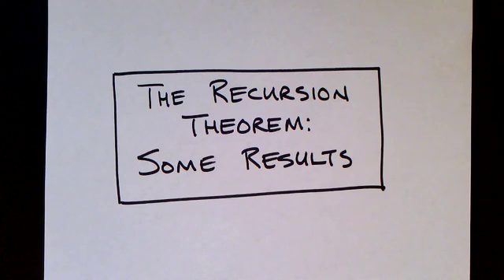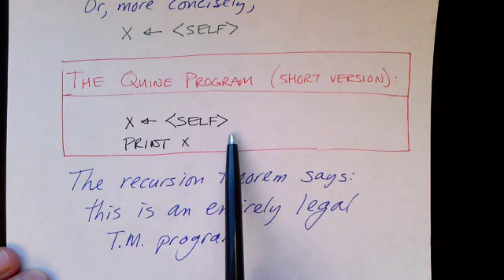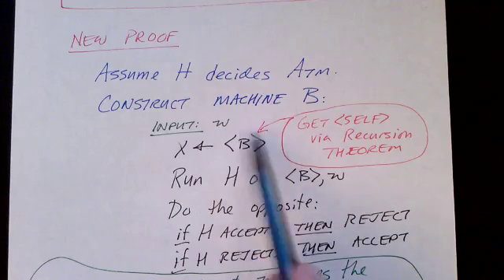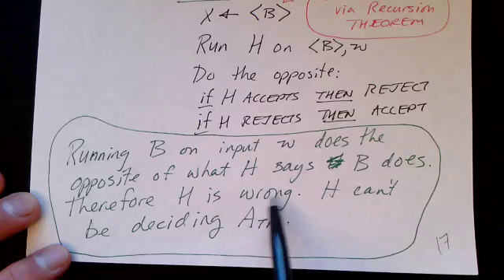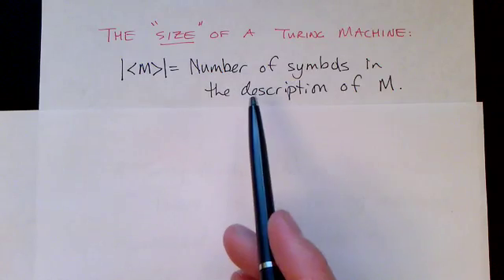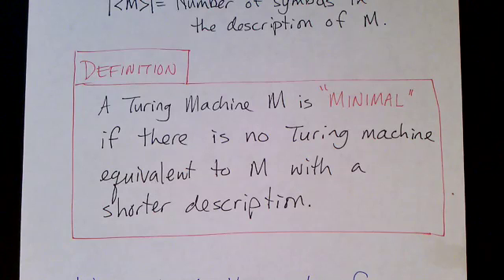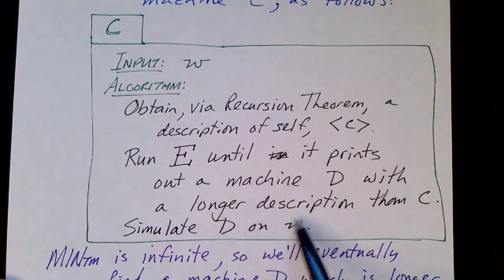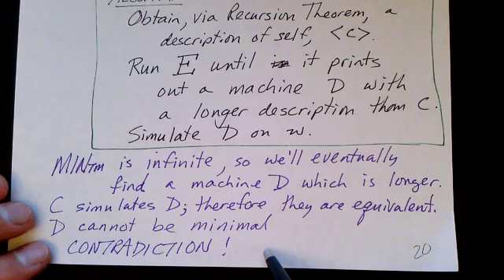Lecture 52/65: Results from the Recursion Theorem